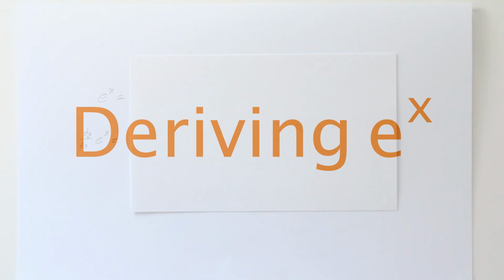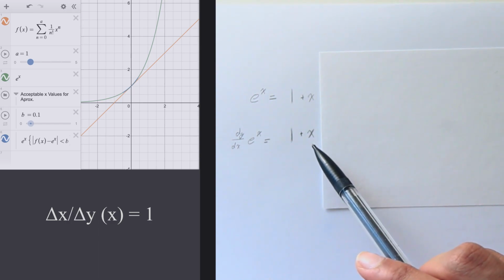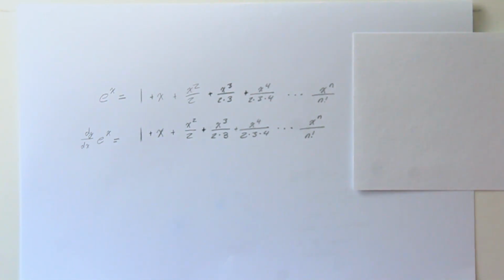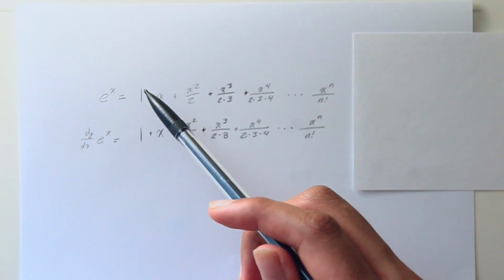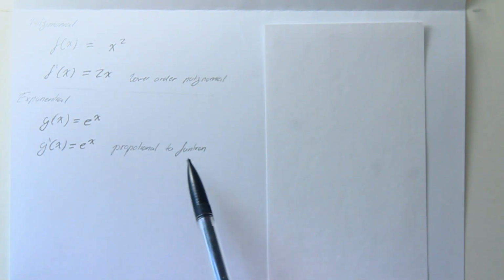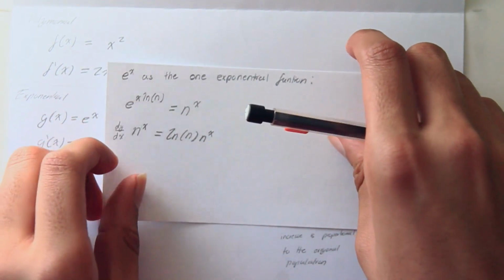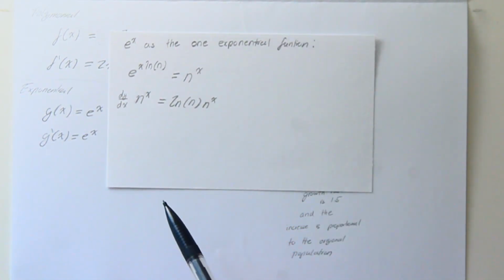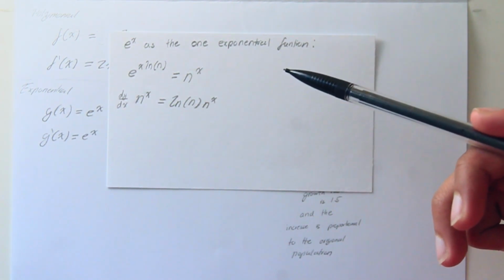Deriving e^x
MuAlphaTheta